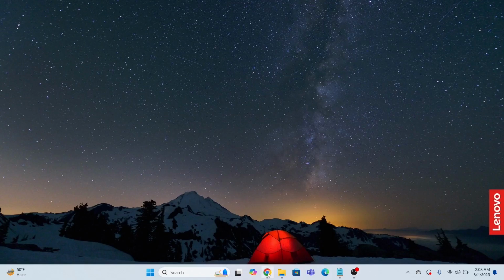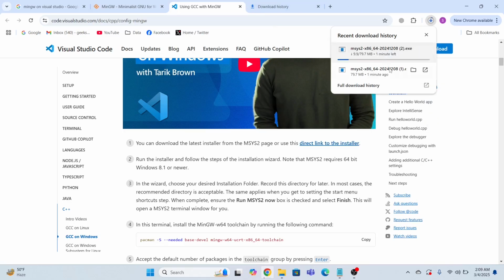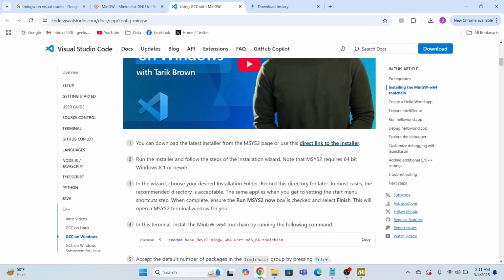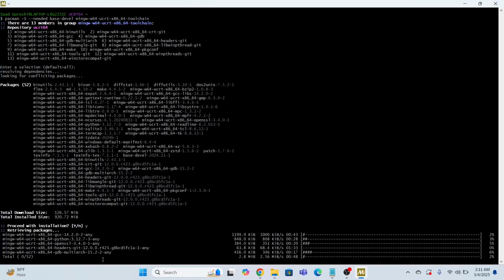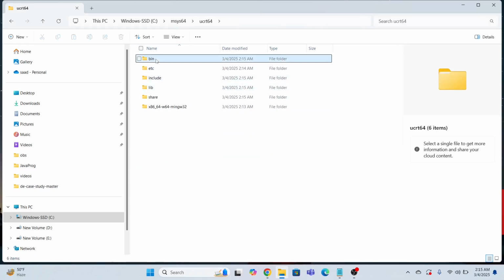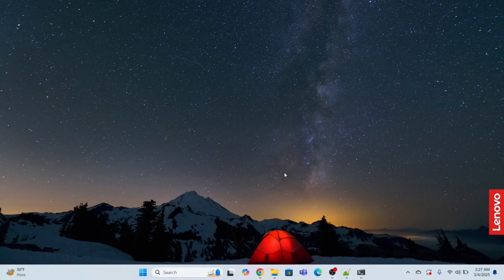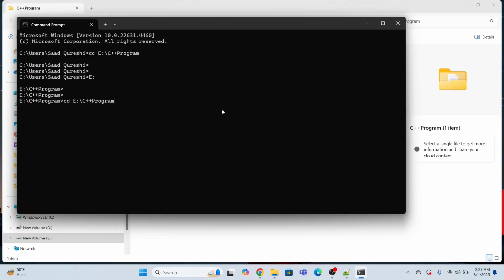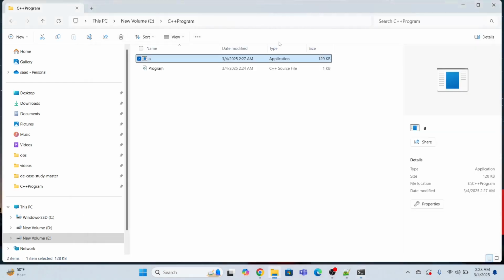How to Install MinGW w64 Compiler on Windows 11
In this video how to Install MinGW w64 Compiler on Windows 11.MinGW w64 is a compiler for C/C++.Mingw w64 for windows 11.Mingw installation step by step explanation